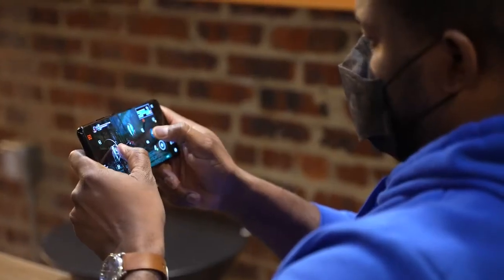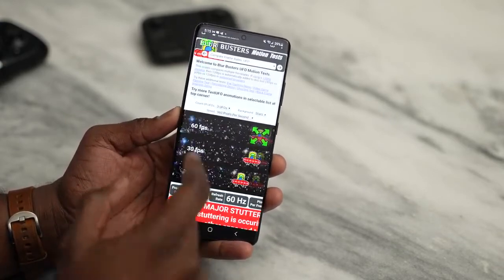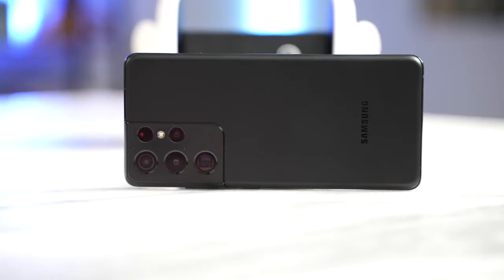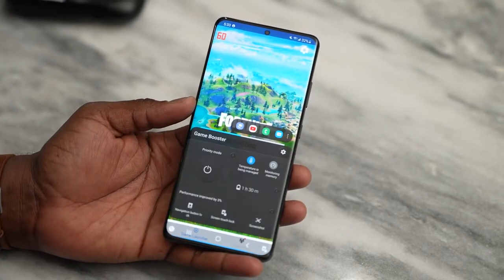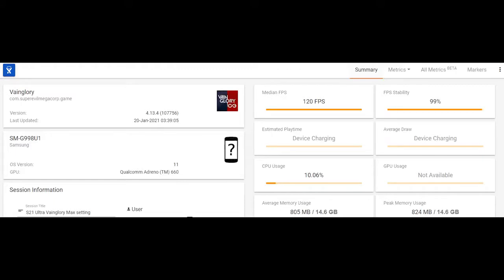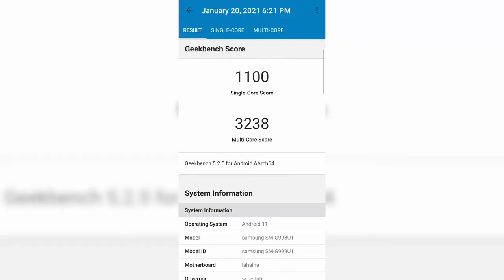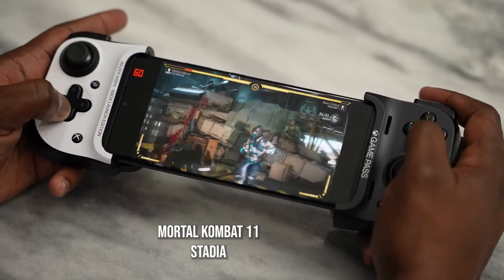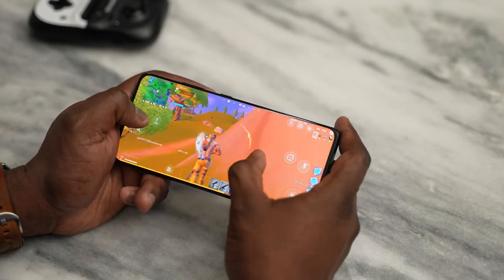Samsung Galaxy S21 Ultra Gaming Review | PUBG, Genshin Impact, Emulators...